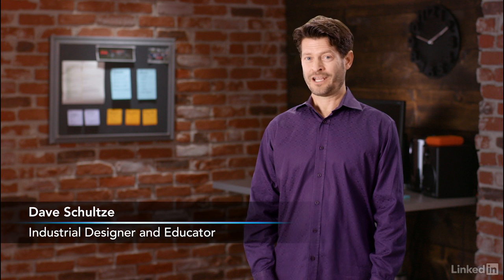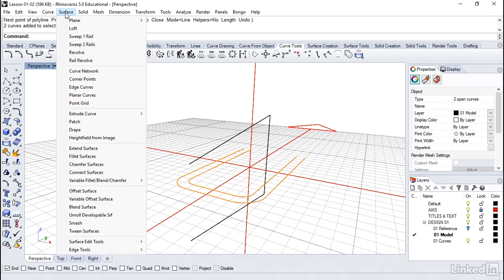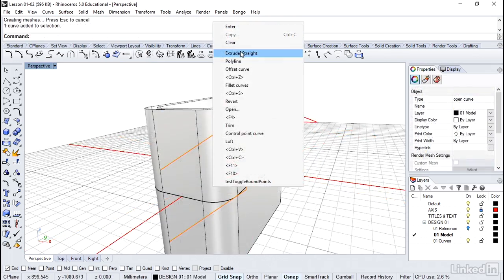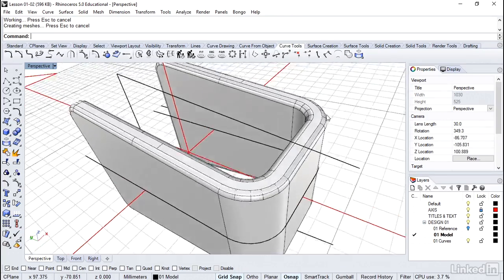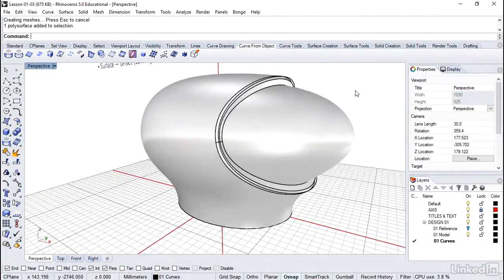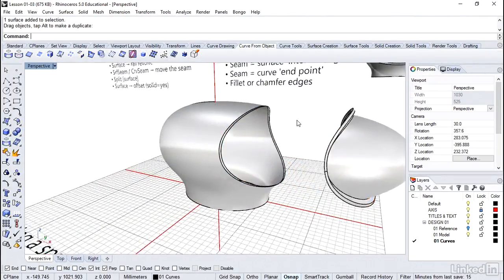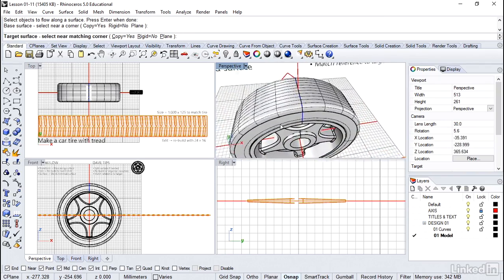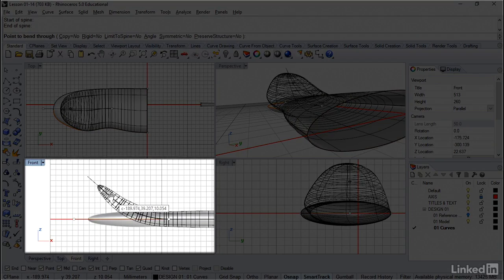Rhino 3D Tutorial - Introduction to program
Learn how to work faster and smarter with Rhino, the 3D modeling powerhouse.
For more Rhino Tips, Tricks, and Techniques from Dave, please